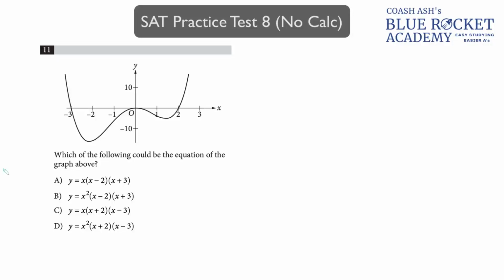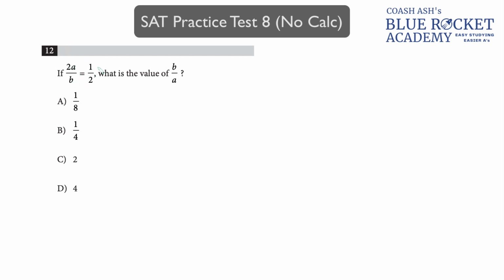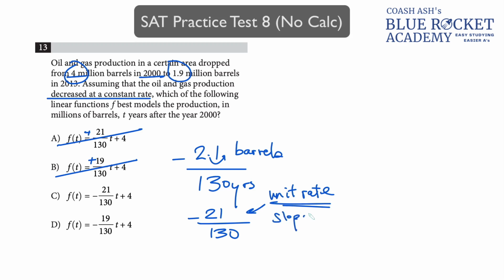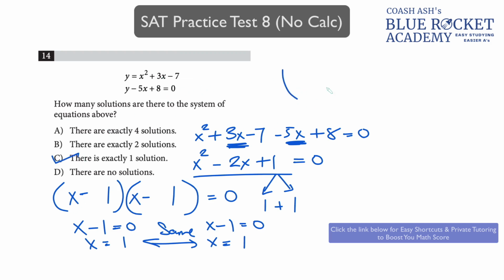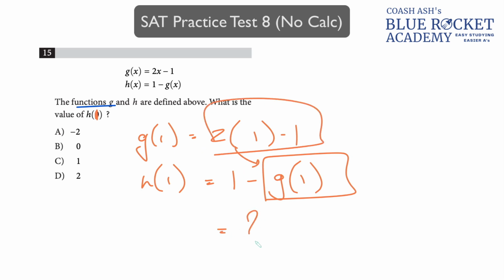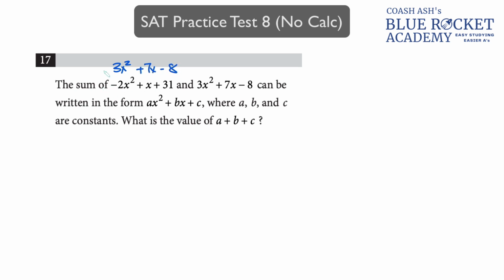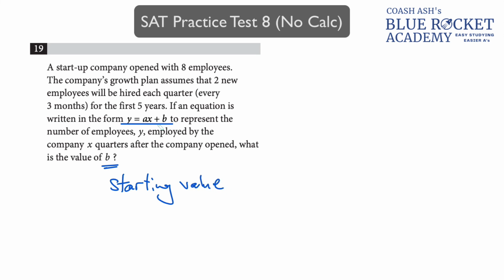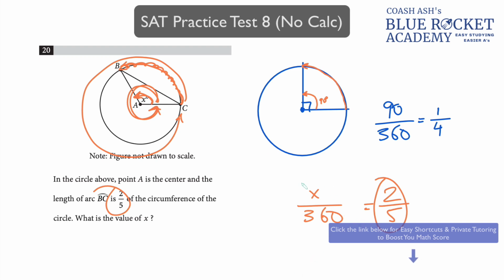Shortcuts for the SAT Math Test 8 - No Calc: 11-20 (Boost Your Score!)